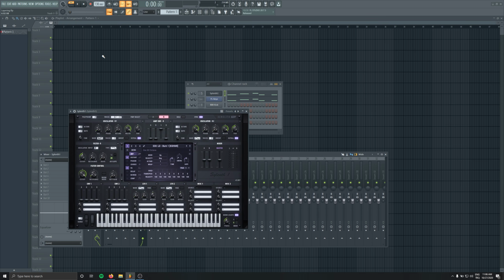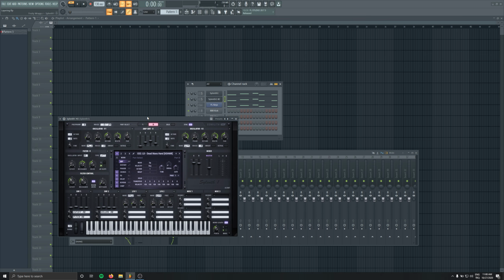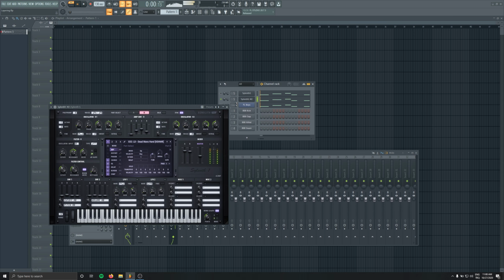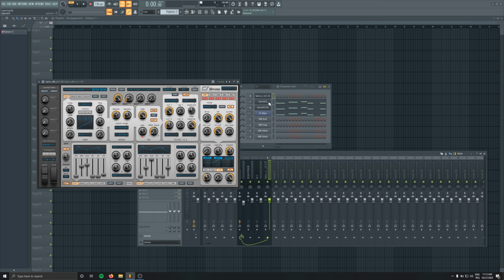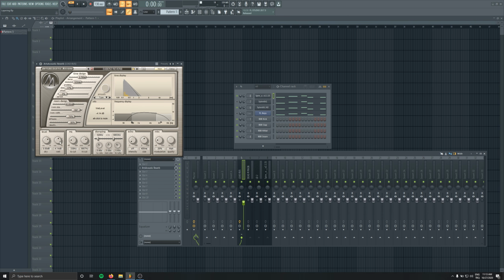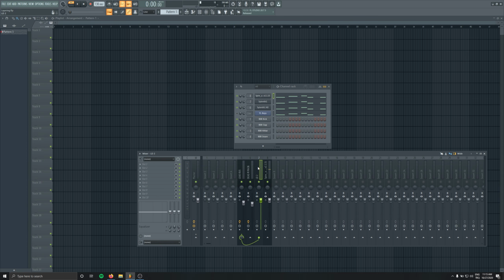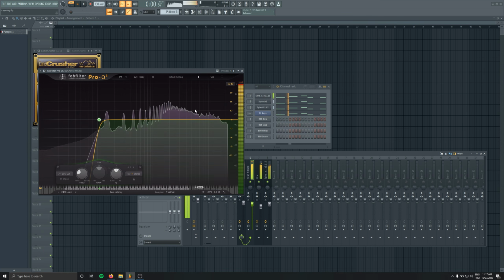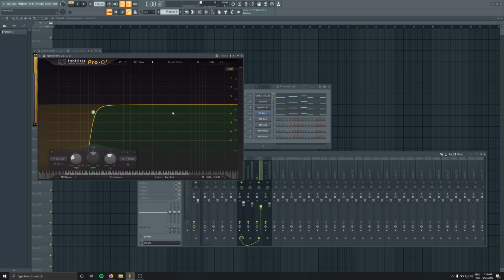Essentials Of Layering DROP LEADS | FL Studio Tutorial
Yo guys!

In this video I'm showing you the essantials of layering EDM drop leads. I worked on saw leads and stack them together. You have to be carefull that all leads should be in their own space in the spectrum. Also you have to be sure about their character. And you have to make sure that their mono legato portamento settings all same.

You can apply this to Ableton, Logic Pro X, Cubase, Studio One or any other DAW.

PS: Techno PT3 will be here soon. Was out of the studio just came back to make more music (:

*Udemy için hazırladığım FL Studio 20 derslerime göz atın!